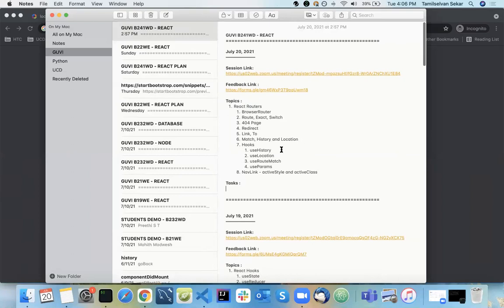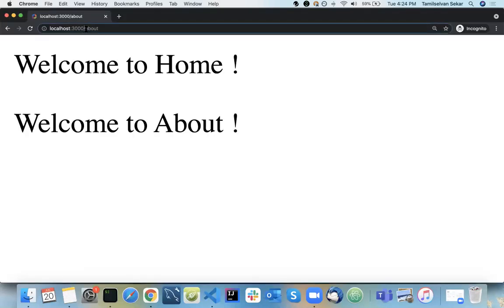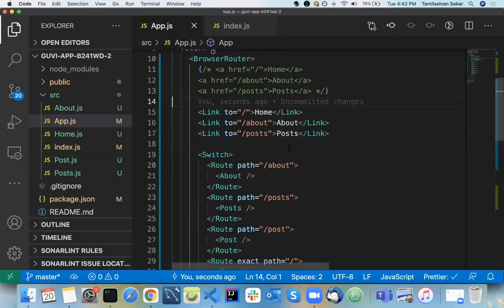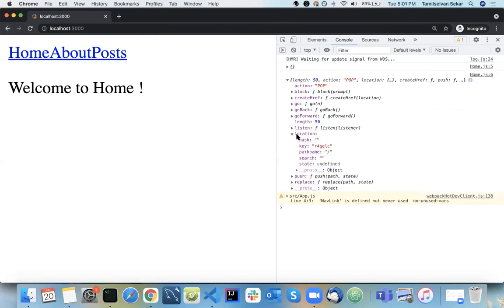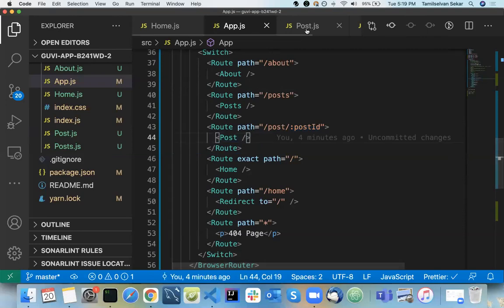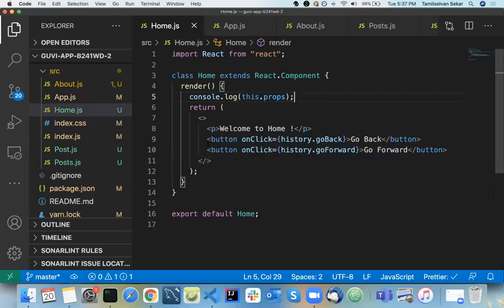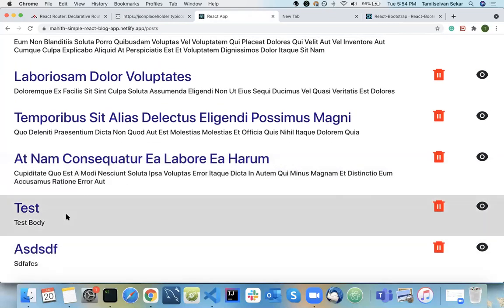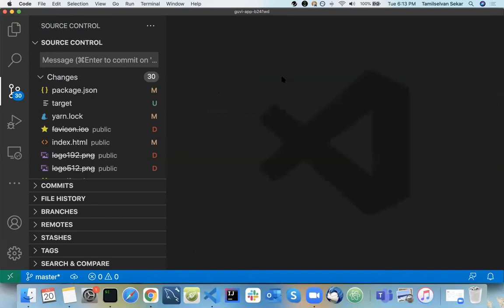40th day 20-july-2021